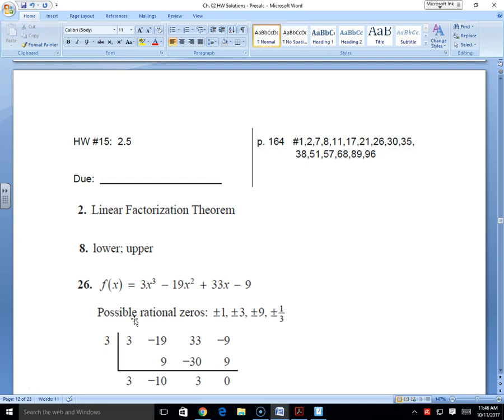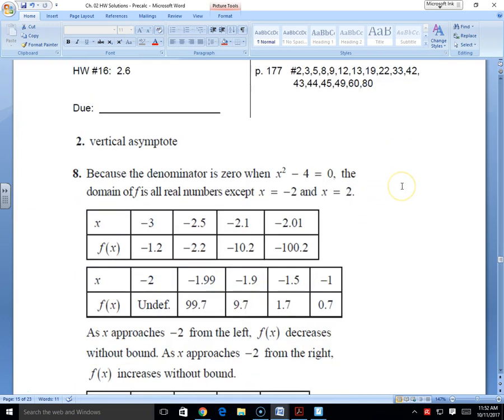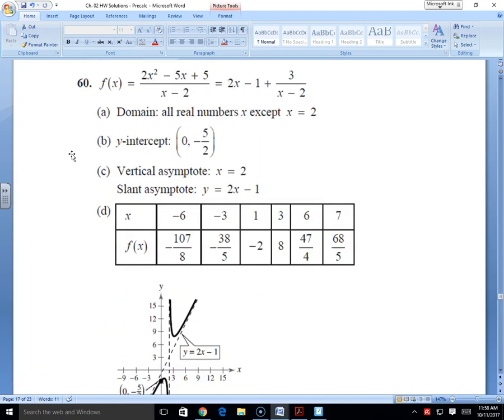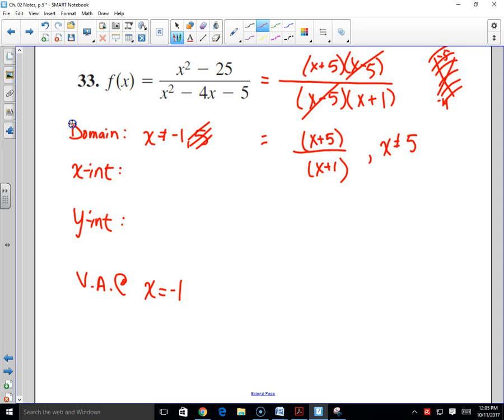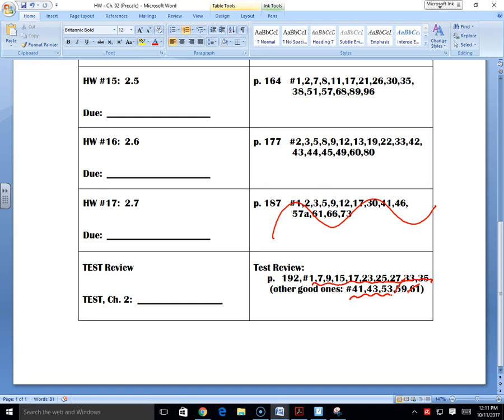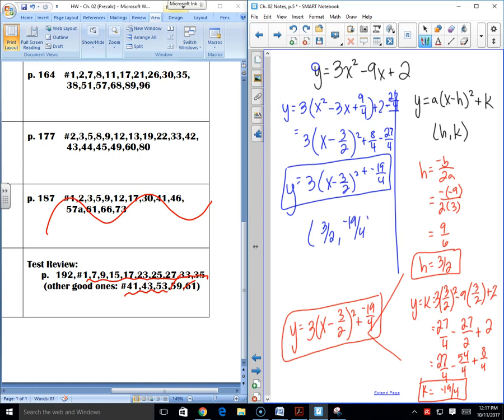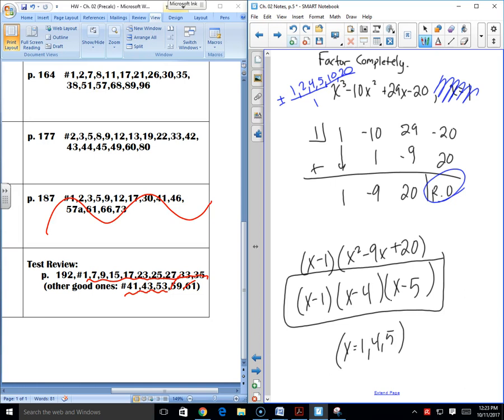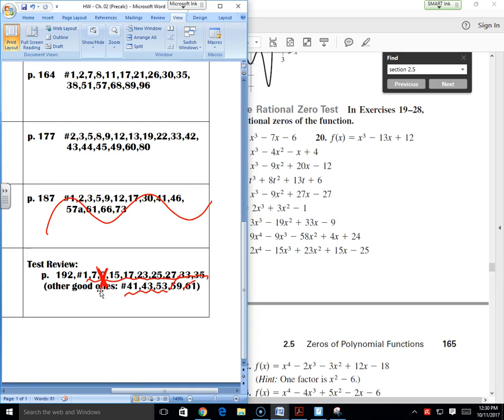Precalc 10 11 17